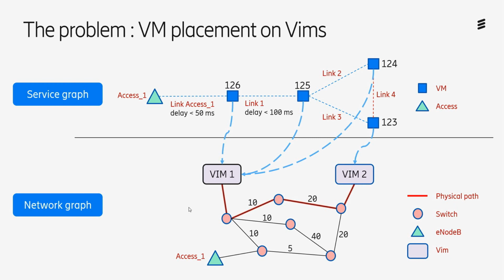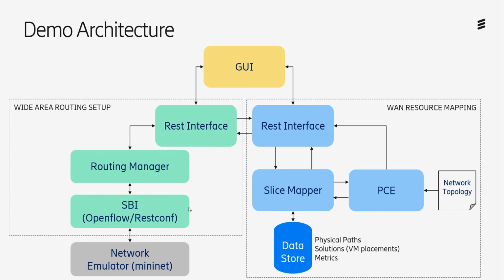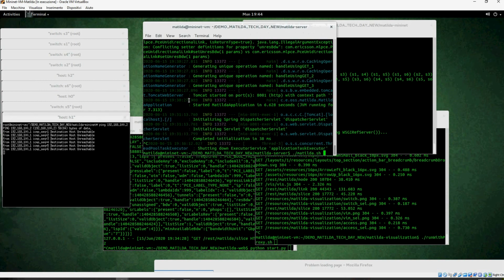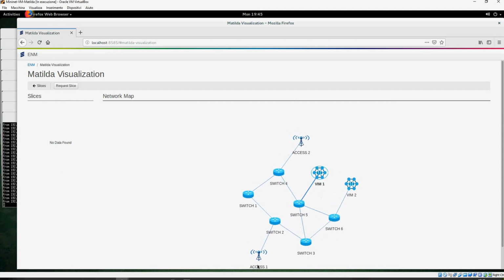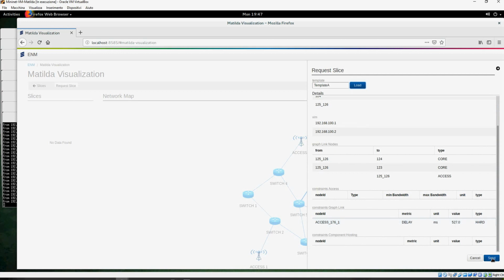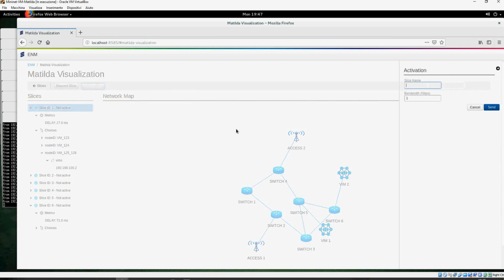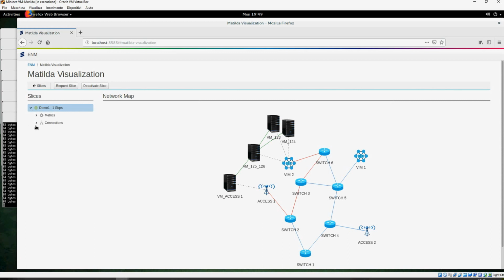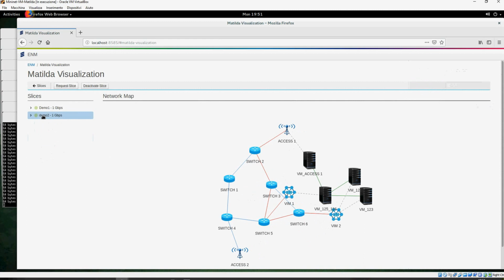Matilda - Demo Ericsson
Demonstration of the Ericsson implementation for the H2020 Matilda Project